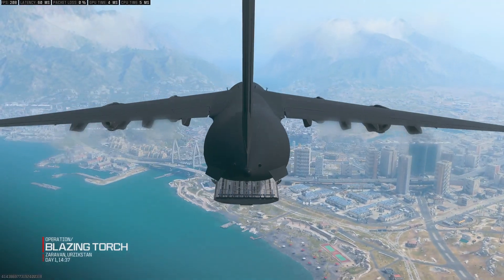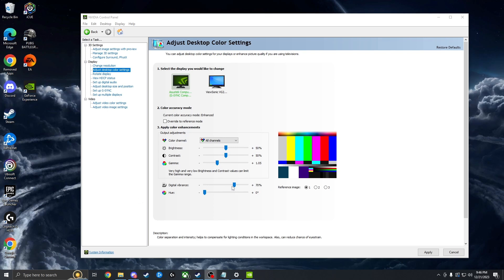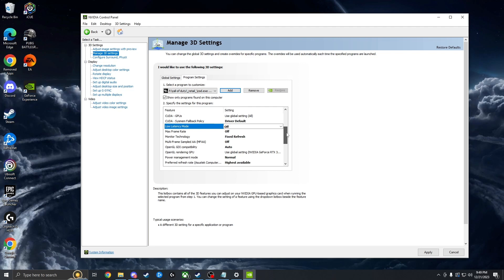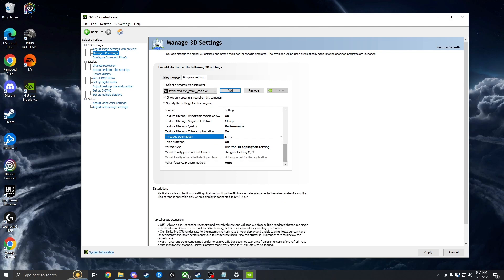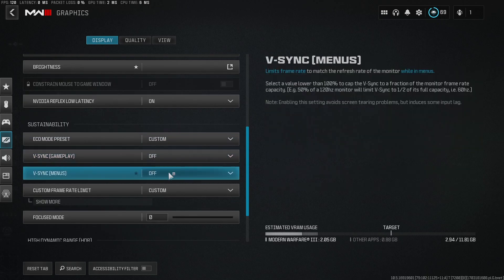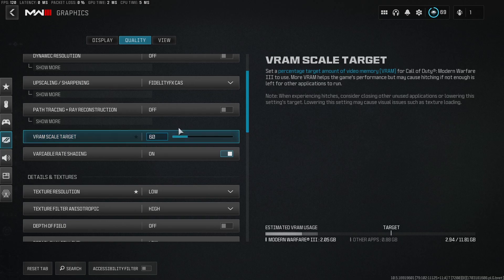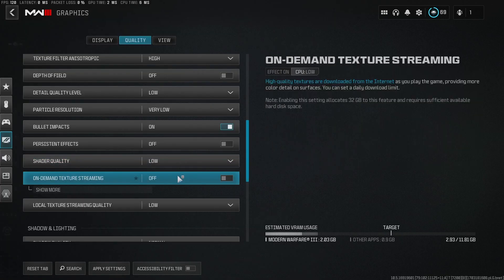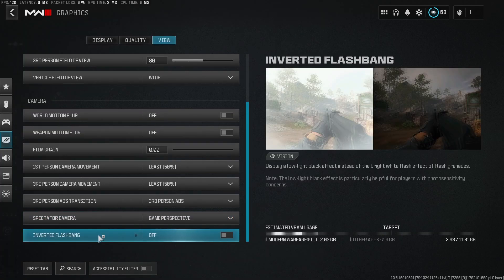I Found The BEST PC Graphics Settings for Warzone 3! (FPS Boost)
In this video, I show you the best graphics settings for Warzone 3 and Call of Duty Modern Warfare 3 (MW3). These PC Graphics settings improve quality in Warzone while also giving you a boost in FPS! I'll go over the best Windows settings, Nvidia Control Panel settings, and Warzone settings.

Timestamps
00:00 Intro
00:14 Best Windows Settings for Warzone 3
00:42 Best Nvidia Control Panel Settings for Warzone 3
5:00 Best In-Game Graphics Settings for Warzone 3
11:02 Hidden Settings in Warzone 3
12:23 Outro